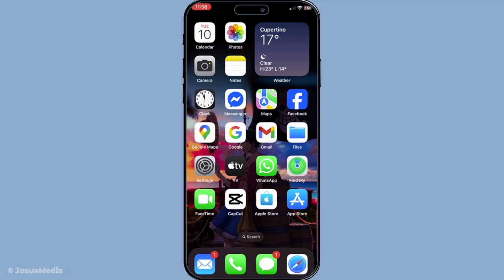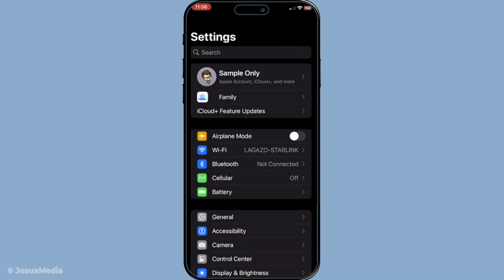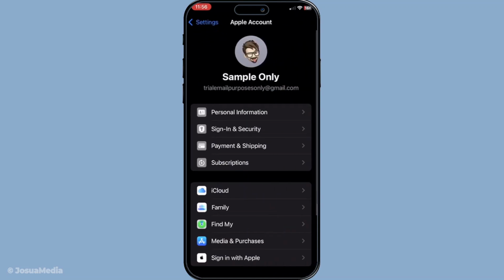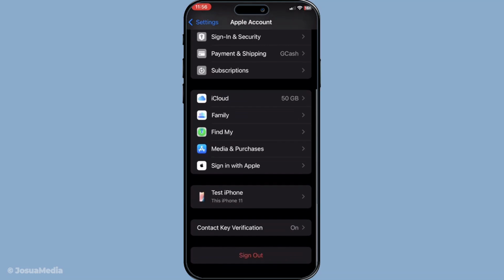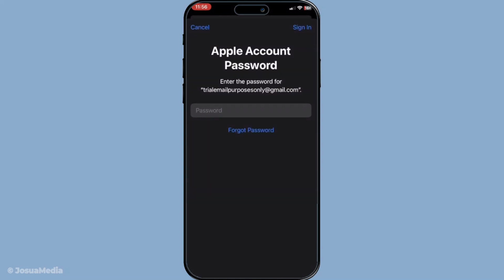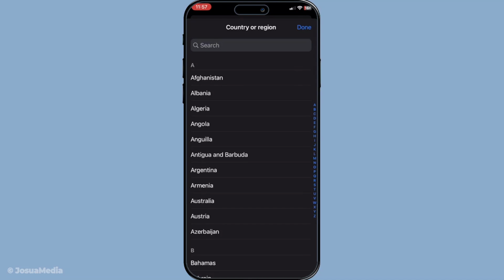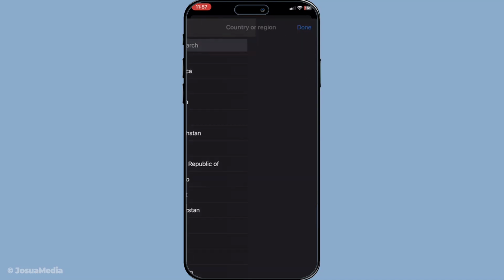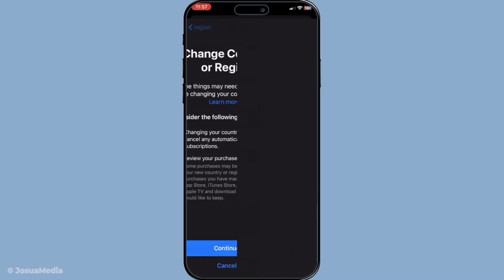How To Change App Store Region With Balance (Full 2025 Guide)